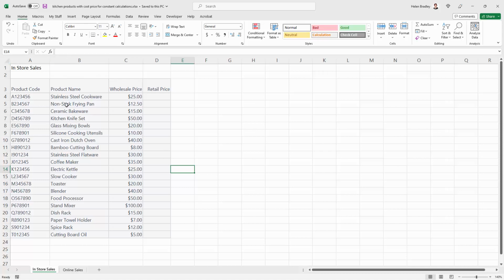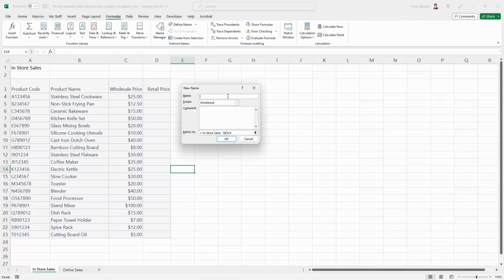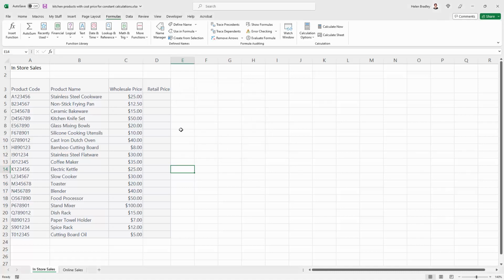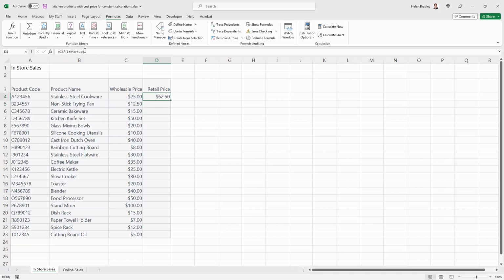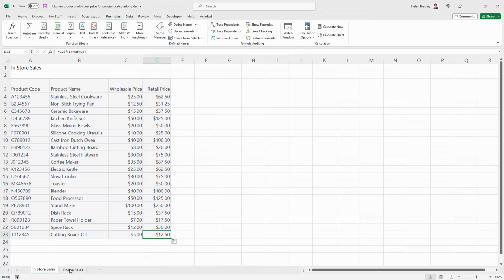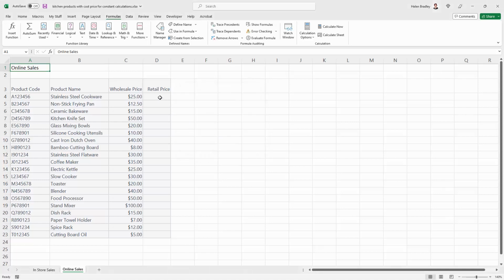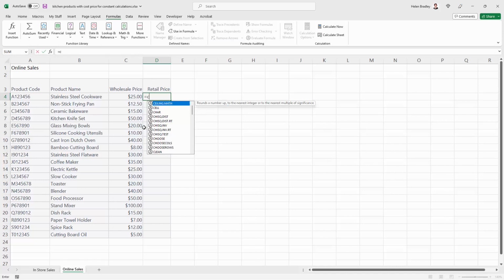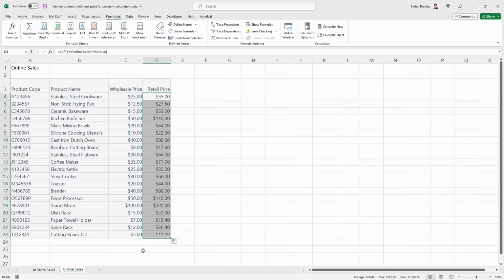Excel Set up & Use Constants in Worksheets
Learn how to setup and use Constant values in worksheets in Excel. You will learn how to set up a named constant and use it in a workbook. You will also learn how to set up constants which are limited in use to a worksheet itself rather than the entire workbook. Constants are easy to use and a smart technique to add to your Excel toolkit.